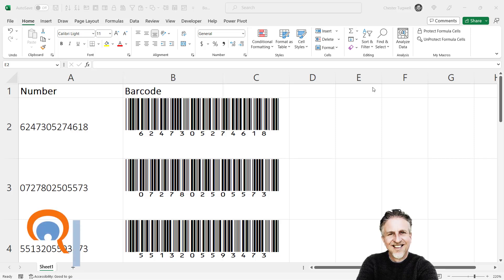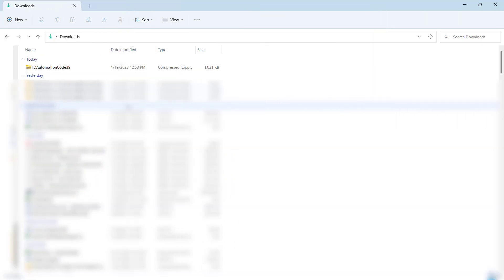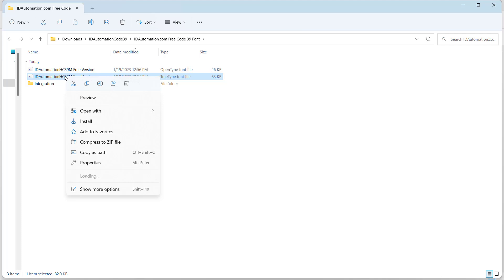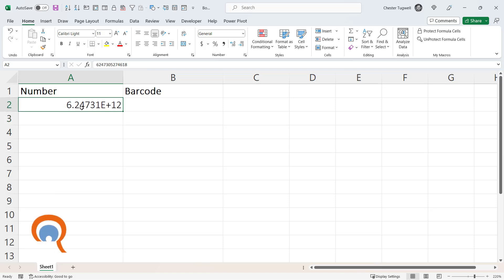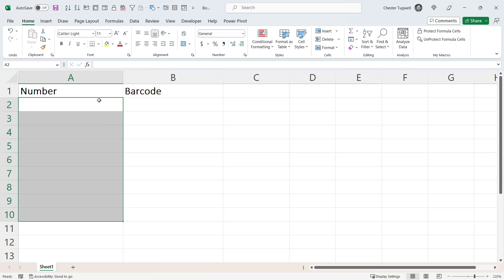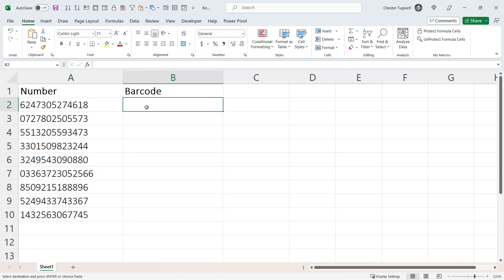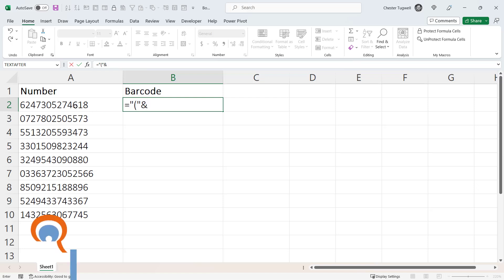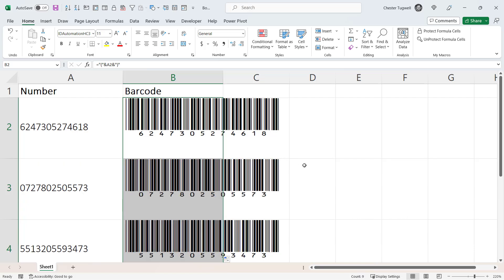How to Create Barcodes in Excel | Code 39 Barcode Font for Excel | Barcode Formula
In this Microsoft Excel video tutorial I demonstrate how to create barcodes from numbers.  This technique requires you to install a barcode font.

Here are a couple of websites that offer barcode fonts, some of which are free to use:

Table of Contents:

00:00 - Introduction
00:03 - Download the barcode font
00:24 - Unzip and install the barcode font
01:12 - Store barcode numbers as text
02:16 - Create the barcode formula